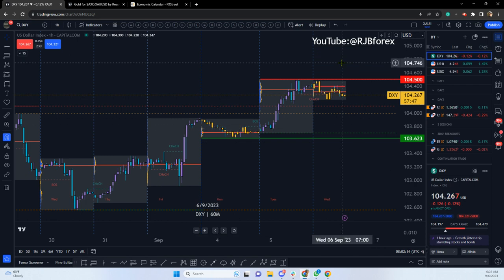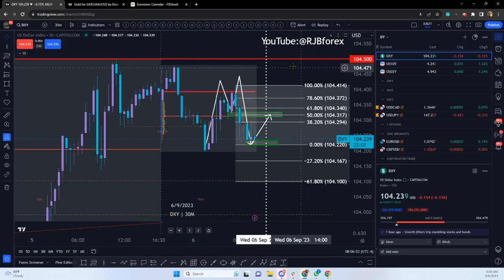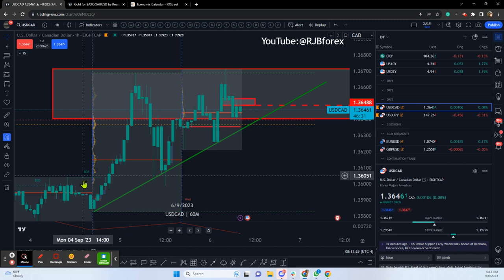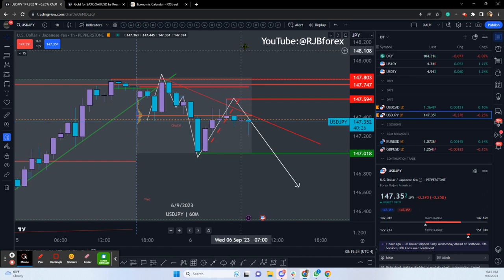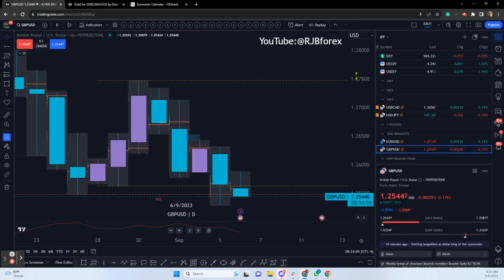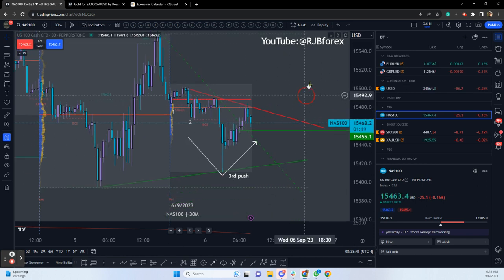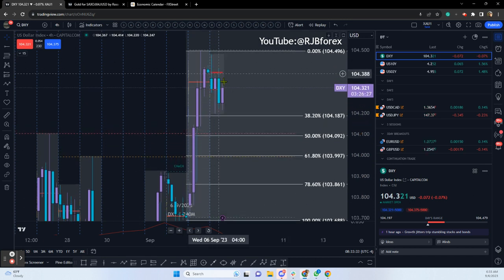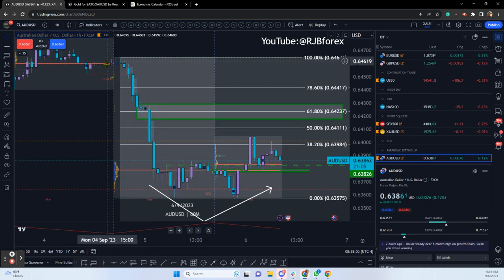The Watchlist: NY open